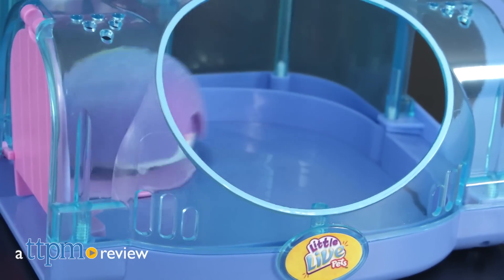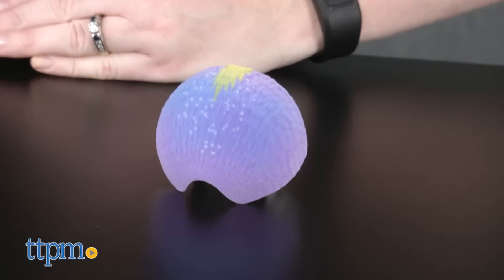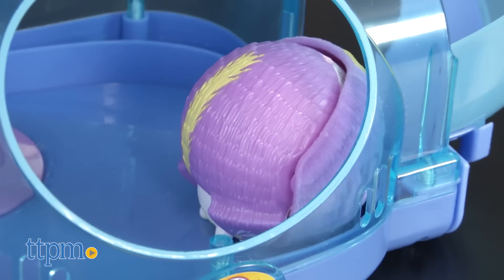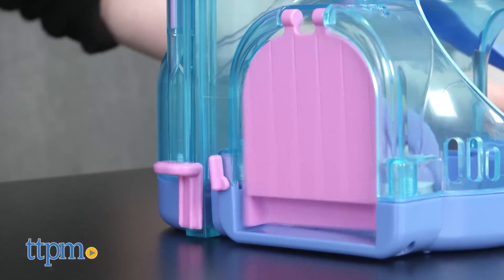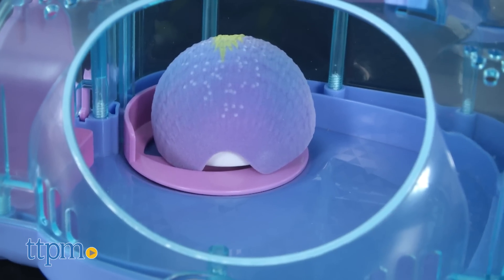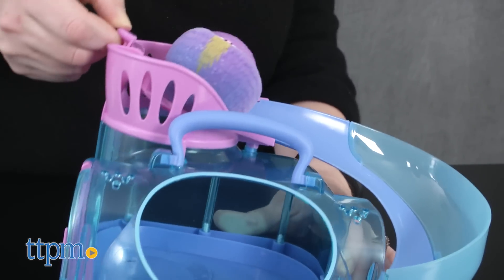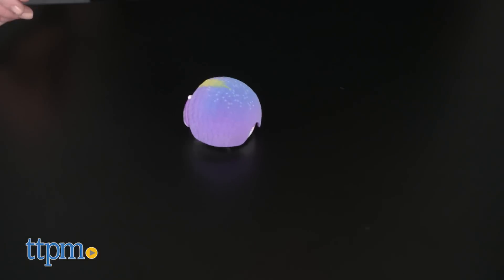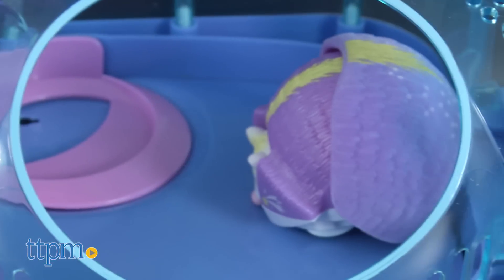Little Live Pets Lil' Hedgehog House from Moose Toys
This toy pet is cute and fun rolled into one! The Little Live Pets Lil’ Hedgehog House comes with a toy hedgehog that really rolls into a call and a playset for him to run around! Lift the hedgehog up in the elevator so he can roll down the slide! Very cute and fun for kids who like toy pets! See it in action in this video review! For full review and shopping info

Product Info: Have a ball, literally, with your very own toy hedgehog in the Little Live Pets Lil’ Hedgehog House. This playset comes with a toy hedgehog that rolls into a ball just like a real hedgehog. Part of the purple hedgehog is plastic, but it has a slightly fuzzy outer shell. The hedgehog’s name is Shy Sky, and kids can read more about this collectible hedgehog character on the side of the package. Additional Little Live Pets Hedgehogs are sold separately.

Outside of the hedgehog house, the toy hedgehog will roll around when you press the hedgehog’s nose. If it runs into a wall or obstacle, the hedgehog will reverse and go in a different direction. If it runs into an obstacle too many times, it will curl up into a ball to take a rest before resuming exploring.

You can also put the hedgehog inside the hedgehog house playset to watch it run around. There is a door on one side so that the hedgehog can enter and exit the house when it wants to, as long as you keep the door unlocked. The hedgehog may also run to the elevator. If it does and it rolls up into a ball, then you can quickly lift up on the elevator handle to bring the hedgehog up to the slide and watch the hedgehog slide back down into the house.